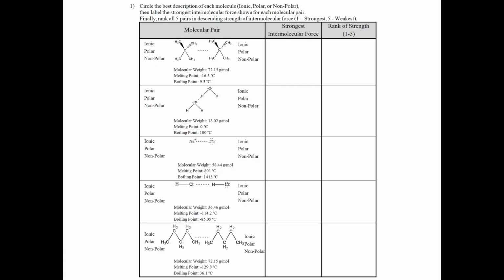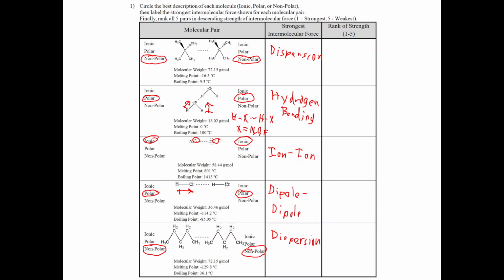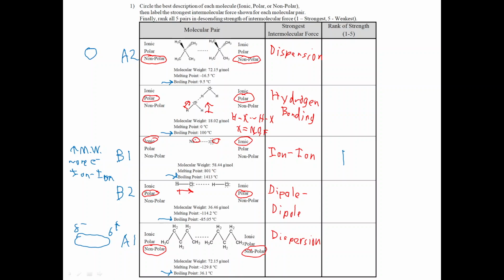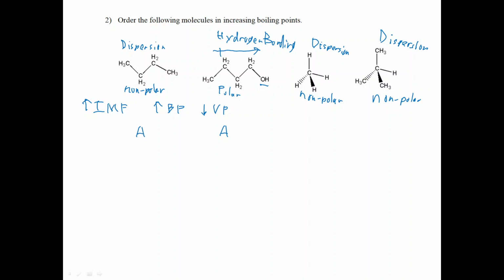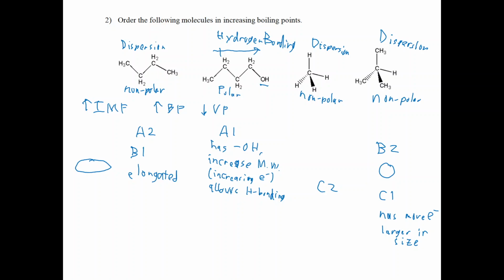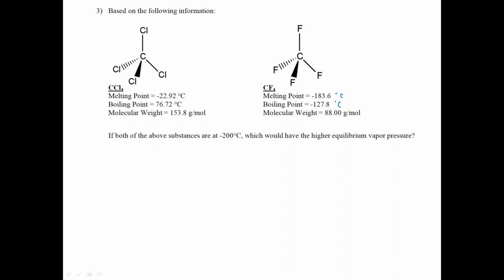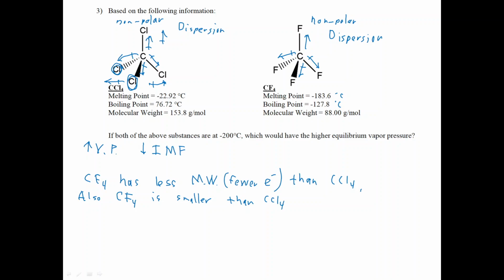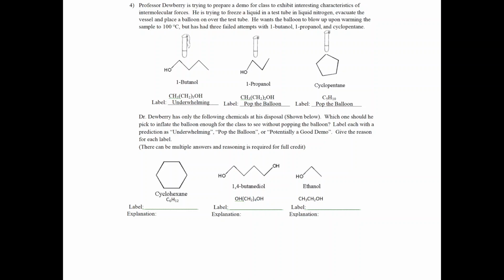Intermolecular Forces - Practice Practice Practice (Exam 2 Review)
We work through exam problems related to intermolecular forces covering polarizability, ranking intermolecular strength, and effects of intermolecular forces such as boiling point and vapor pressure.